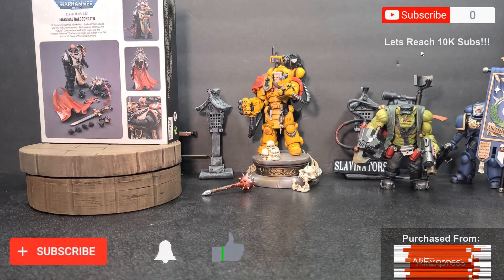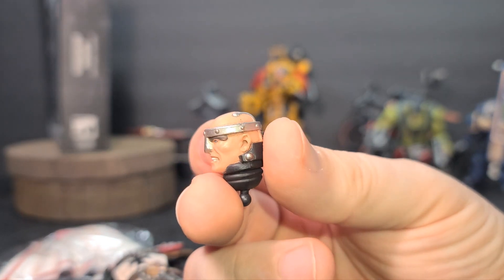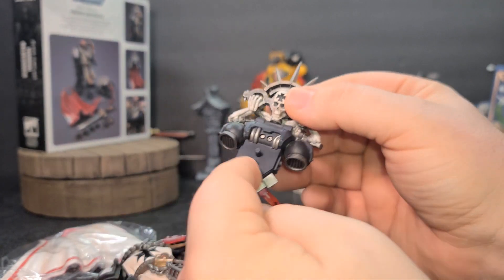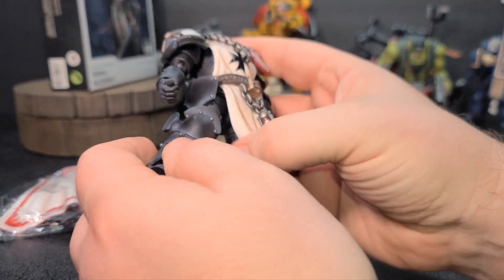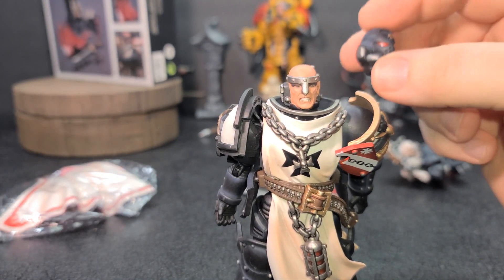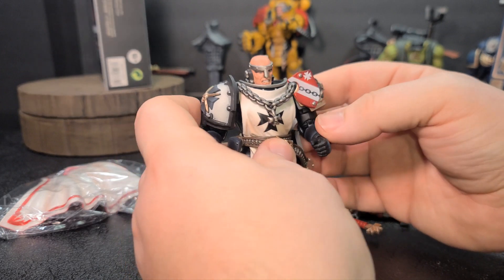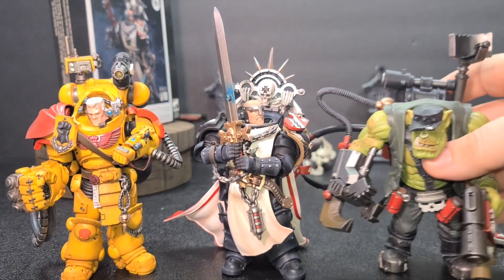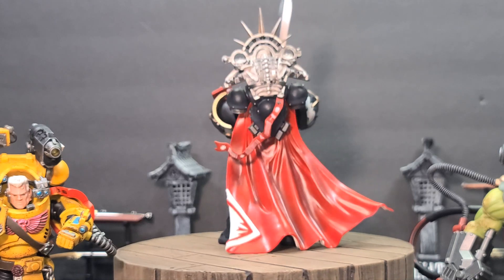JoyToy Warhammer 40K Black Templars Marshal Baldeckrath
Xbox Live: Slavinatorski
PSN: Slavinatorski

I started this YouTube channel to originally show some firearms I had purchased and experiment with making a YouTube channel. I have since moved to doing actual tabletop reviews of firearms to help people out that are looking into new firearms to purchase. The channel has since expanded to include Video game streams that I thought might be entertaining and funny to watch.
The channel continues with this format today and is also used as a way to experiment different digital media and video editing ideas for my current job and to document my journey as a digital media designer and firearms enthusiast.
The goal is to help viewers learn more about firearms, help viewers in their decisions in what to buy, and to learn from my viewers as well.

For those asking how to pronounce my handle it is (Slav-in-a-tor-ski).